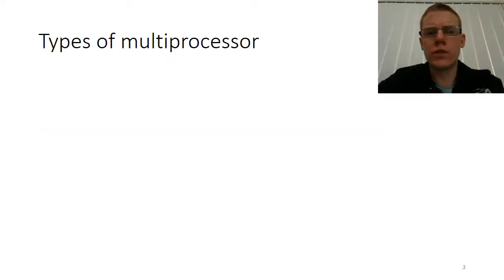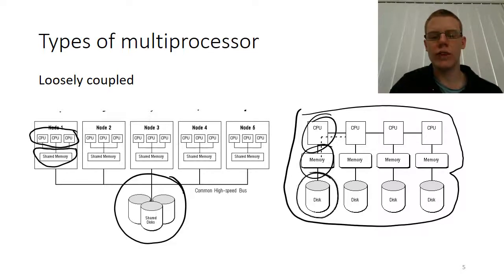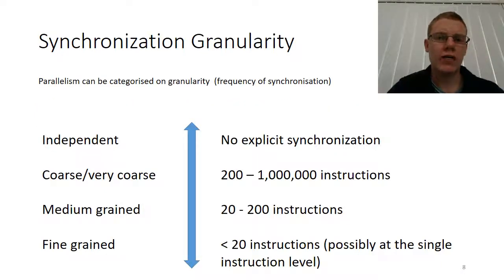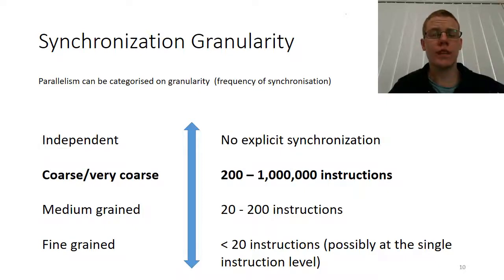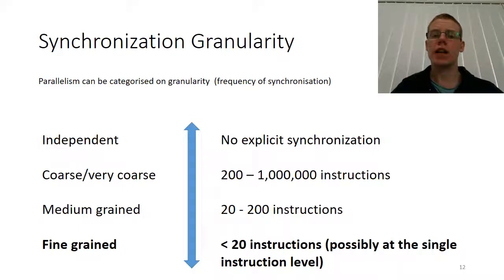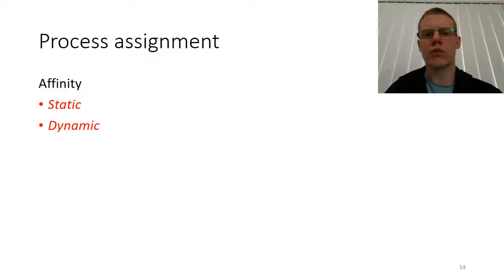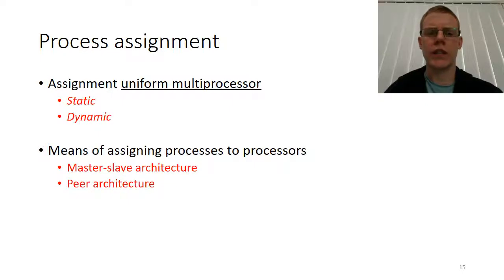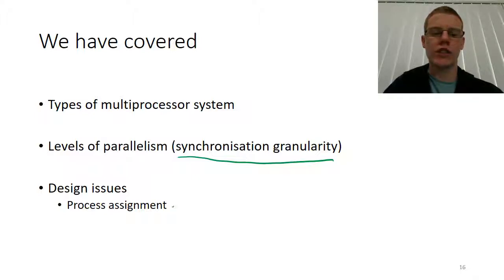[4-1] Multiprocessor systems (COMP2240 2017)